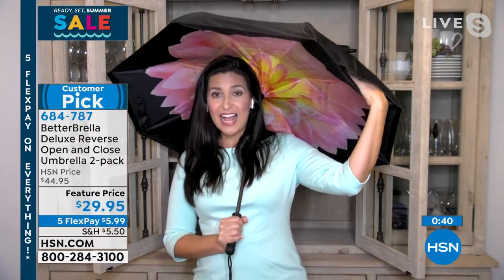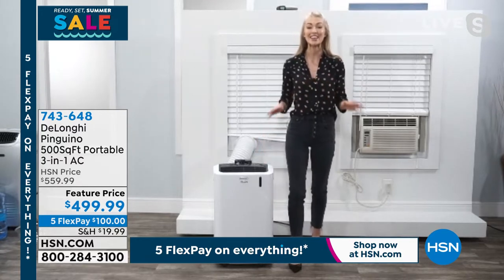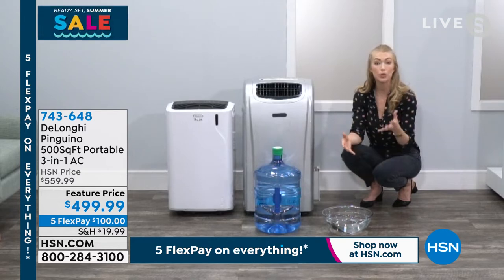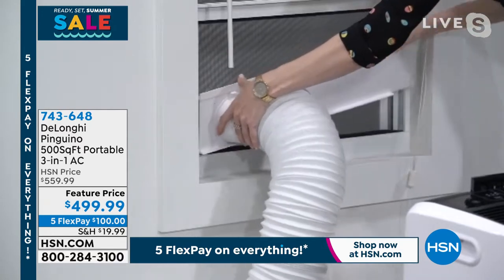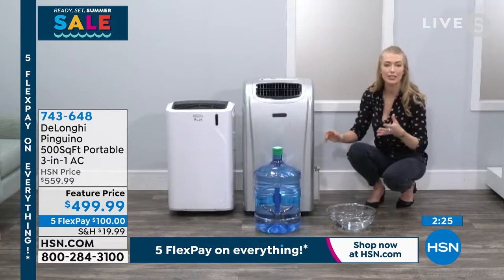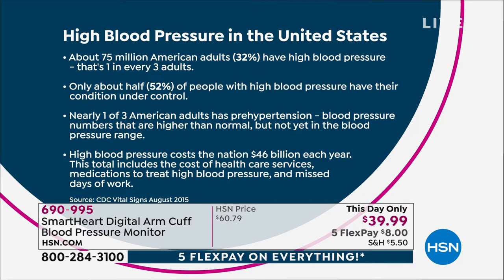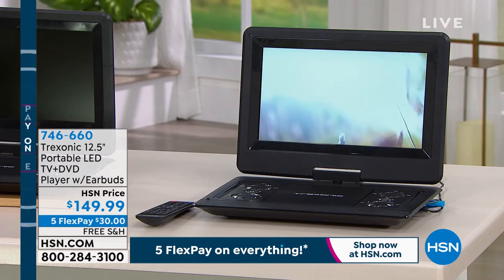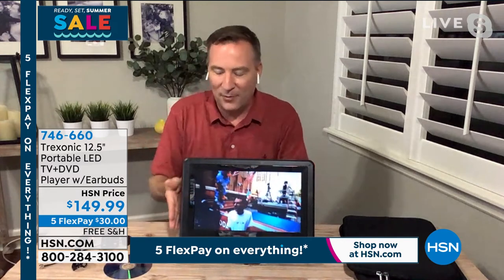HSN | Ready, Set, Summer Sale 05.29.2021 - 10 PM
Get ready for summer with some of HSN's biggest brands and best deals on this holiday weekend.